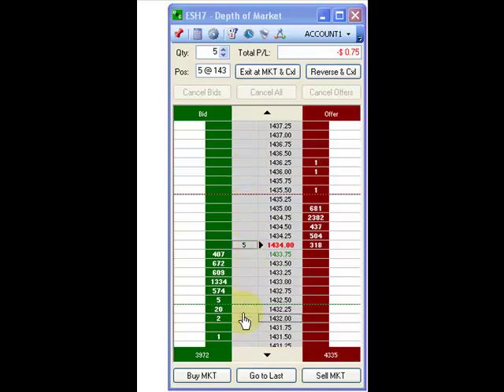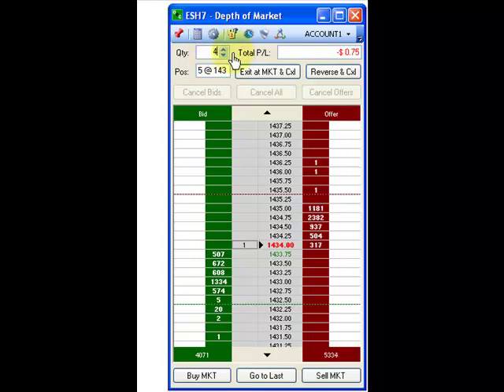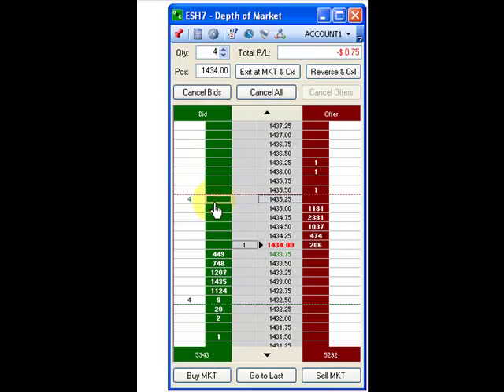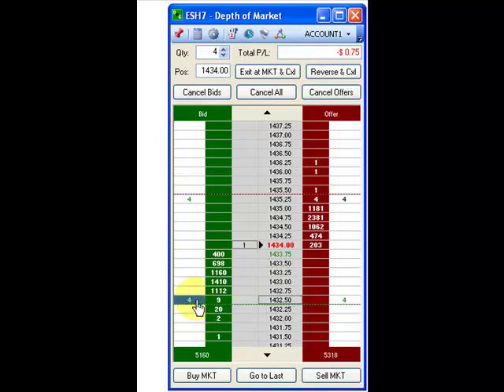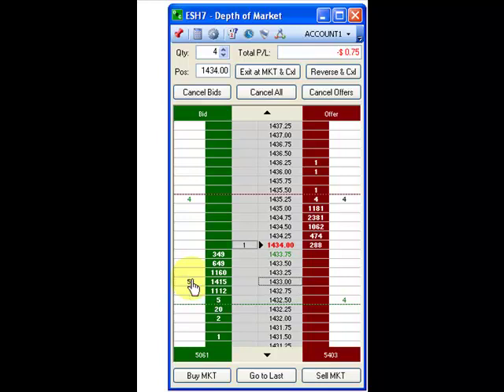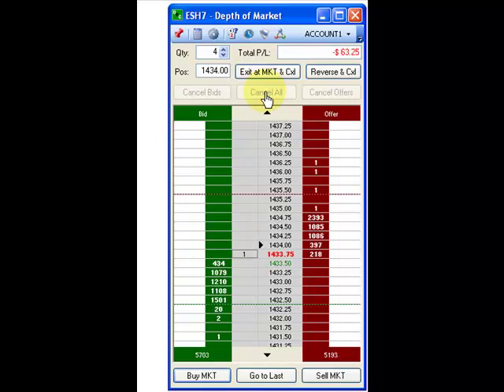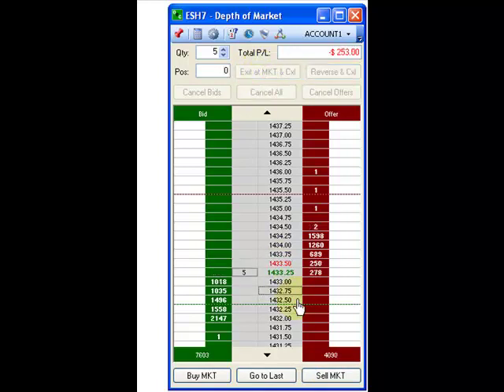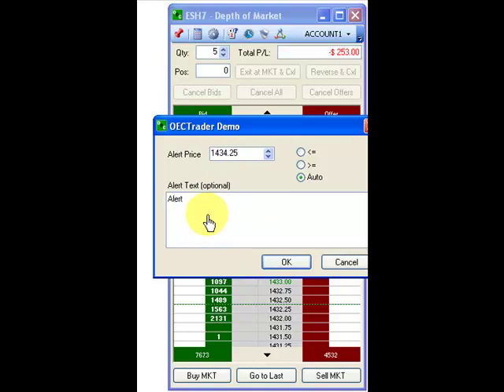Entering order from the DOM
Overview of entering in orders from the OEC Trader Depth of Market (DOM).

Risk disclosure statement: There is a substantial risk of loss in trading commodity futures, options and off-exchange foreign currency products. Past performance is not indicative of future results.